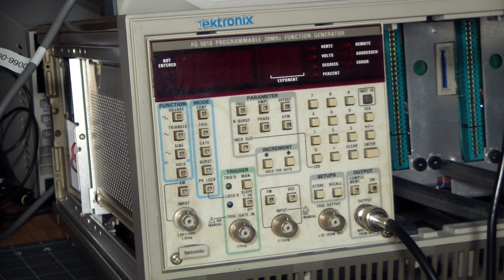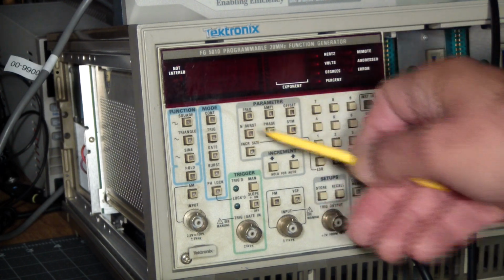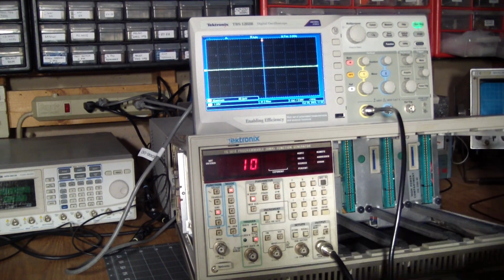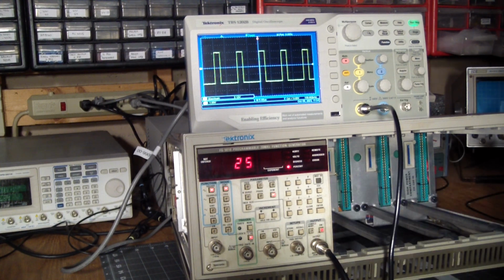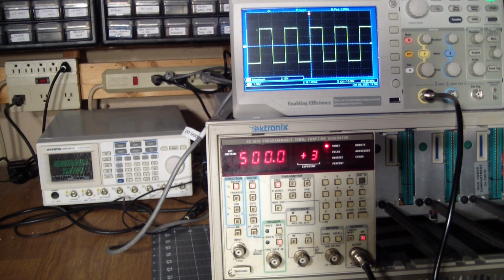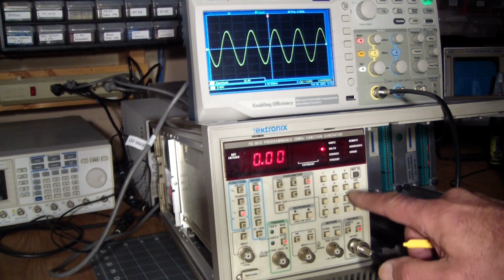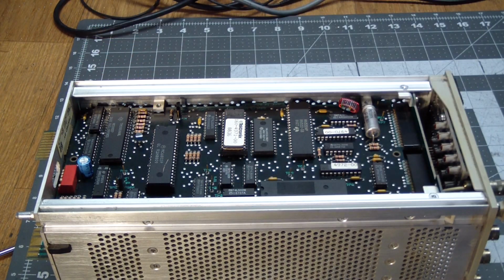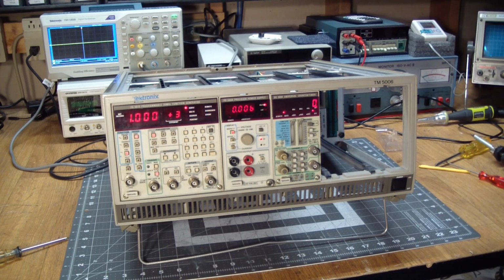AE#207 Checking Out A Tektronix FG-5010 Function Generator Module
We take a look at a new to me function generator module for the TM-5006 power frame.

If you are interested in helping out the channel you can donate at
Your donations are what keep this channel going and are much appreciated.